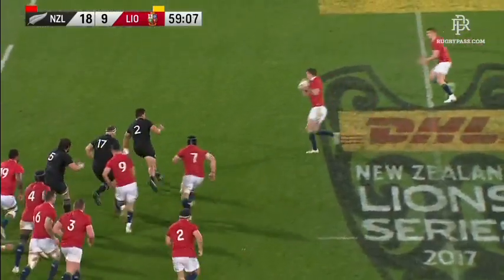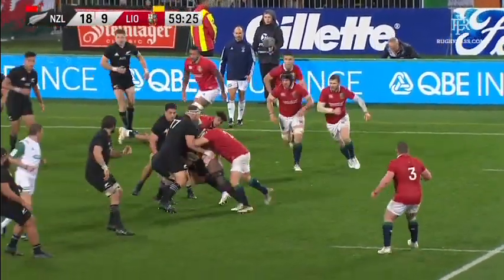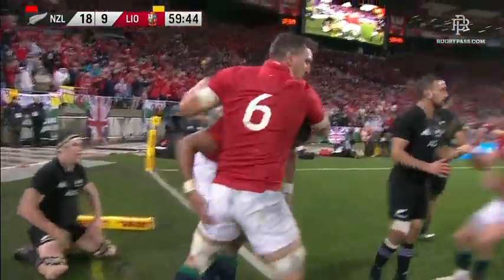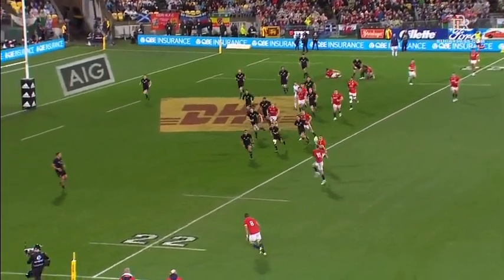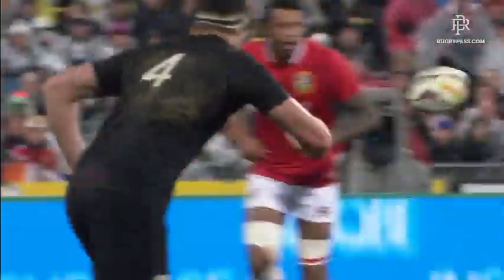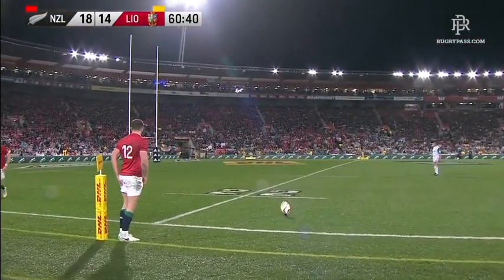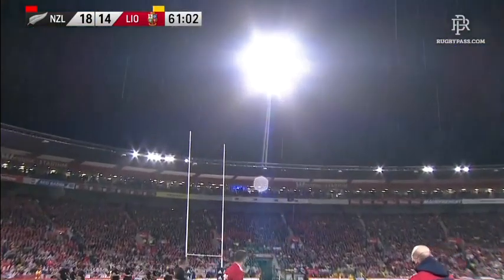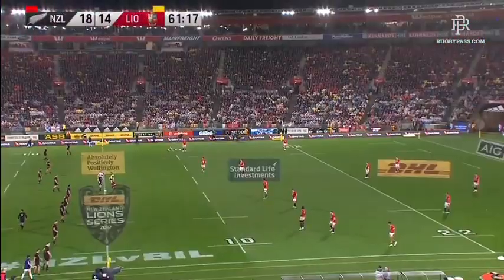17 Taulupe Faletau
New Zealand v British & Irish Lions, 01/07/17